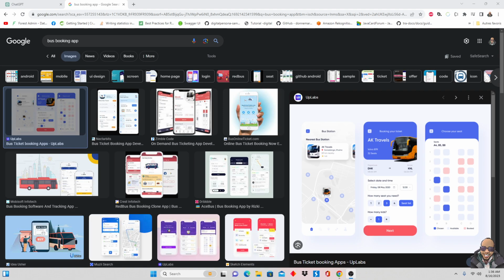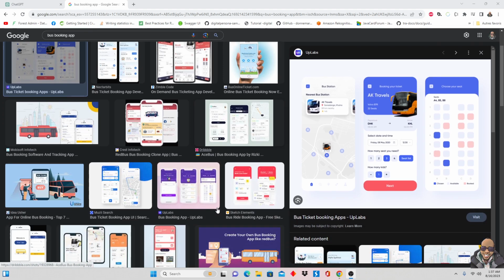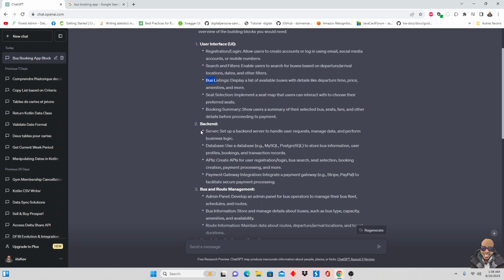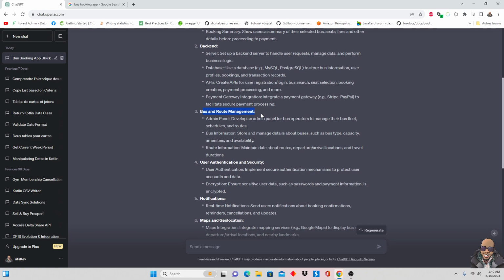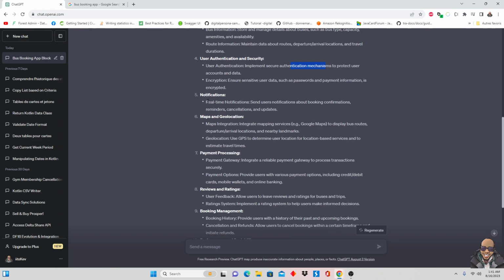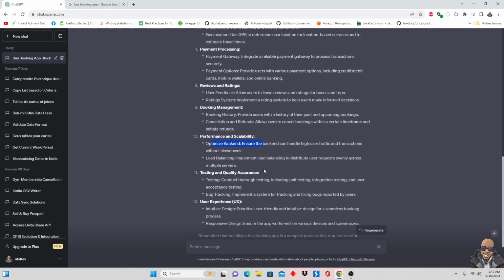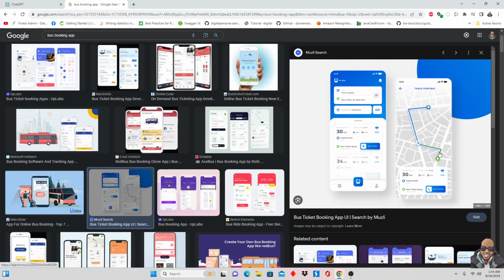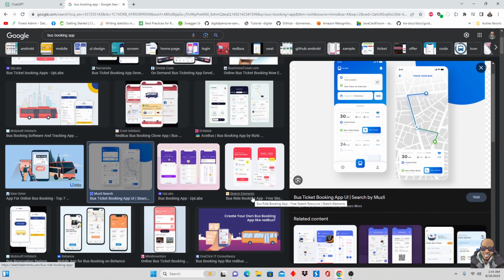Bus Booking Project Description